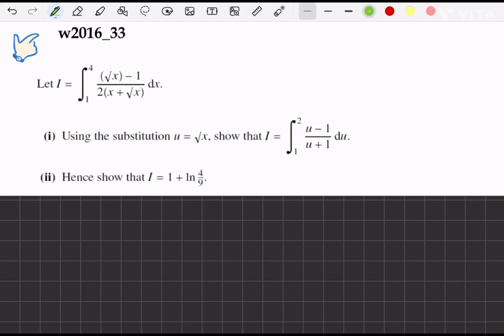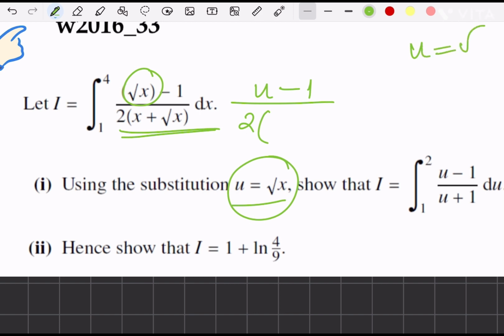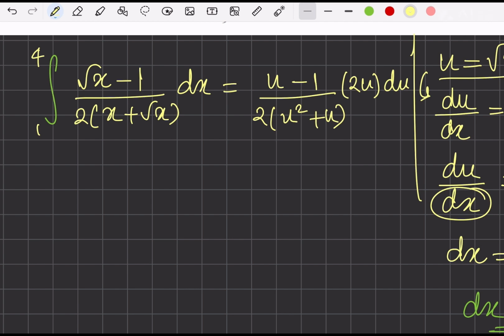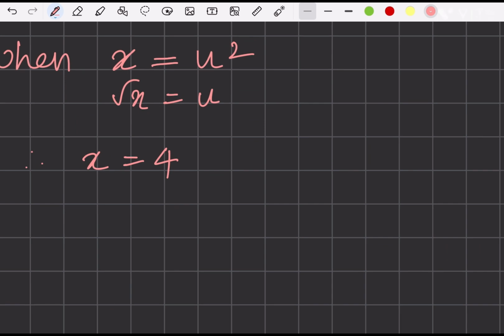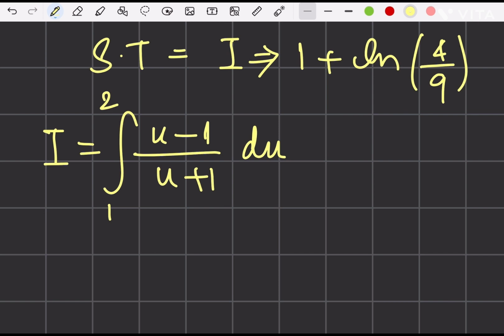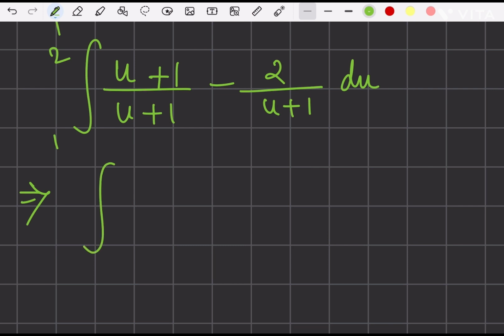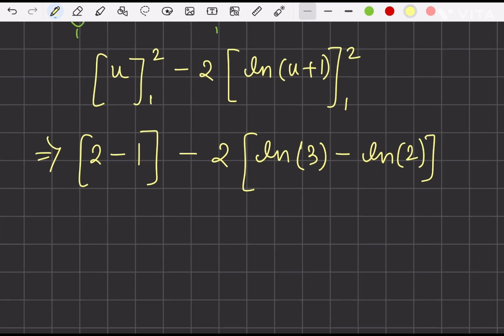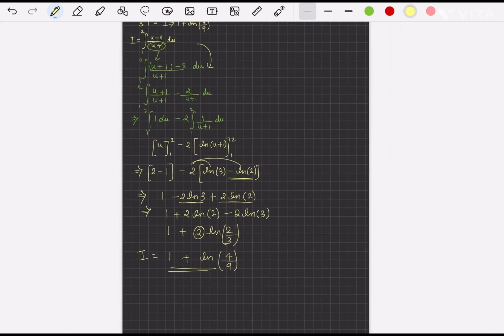Integration by substitution part 2| pure mathematics | A level| P3| A2 Mathematics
Integration by substitution| part 2| A2 Mathematics | pure math| Alevel